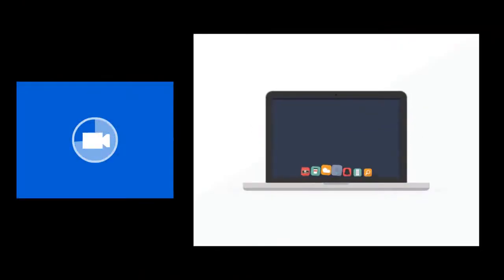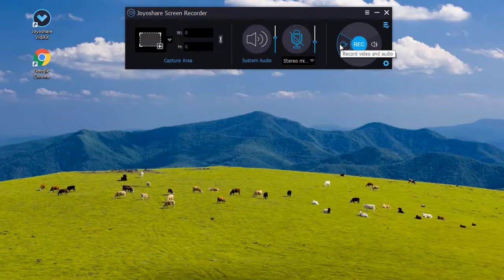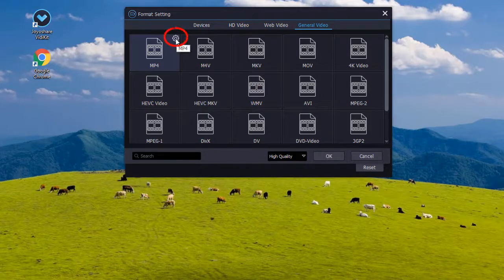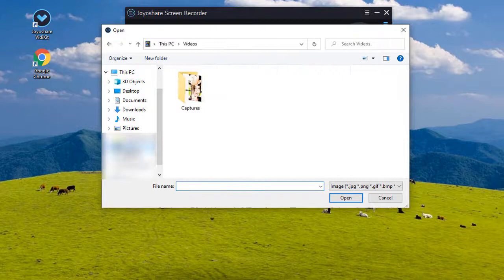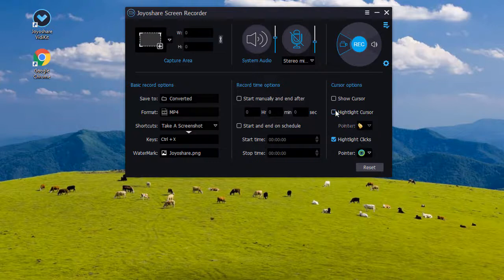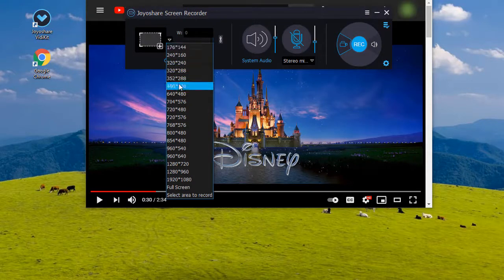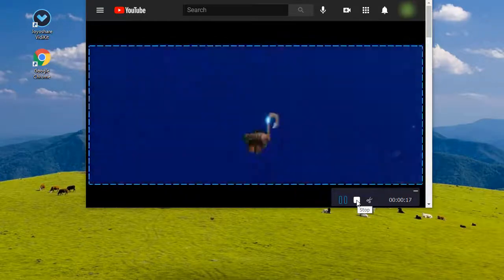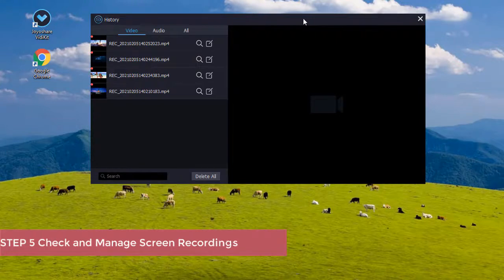How to Record Screen on PC | Joyoshare VidiKit User Guide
🌺 As an all-in-one video toolbox, Joyoshare VidiKit will never let you down in video/audio playing, cutting, recording, converting, merging, repairing, compressing, and more.

🌺 Now you can open the screen recorder on the "Record" section to record your screen on Windows and Mac in the best quality easily and quickly.

Step 1: Run Joyoshare VidiKit and open screen recorder;
Step 2: Adjust recording preferences;
Step 3: Grab recording area;
Step 4: Start to record computer screen;
Step 5: Play and edit recordings.

What makes Joyoshare VidiKit (screen recorder) so special?
✅ No watermark, no lag, no time limit
✅ Record in full screen or a partial screen
✅ Capture internal and external sound
✅ Support a variety of formats and devices
✅ Customize every aspect related to screen recording